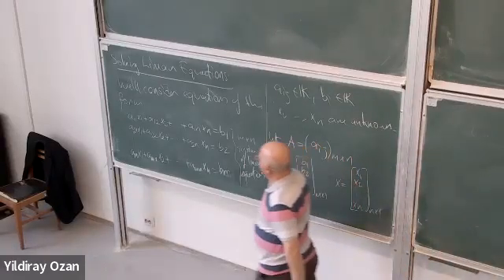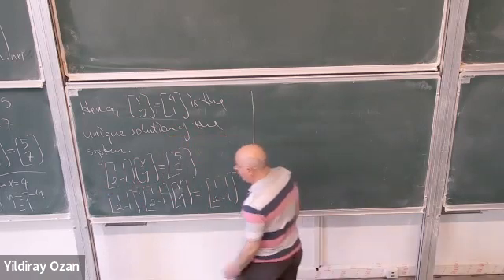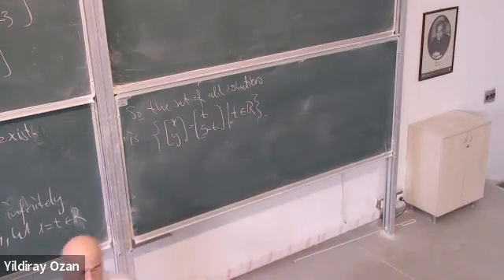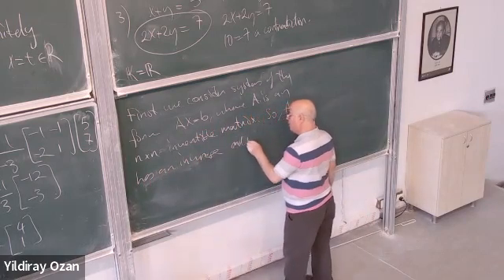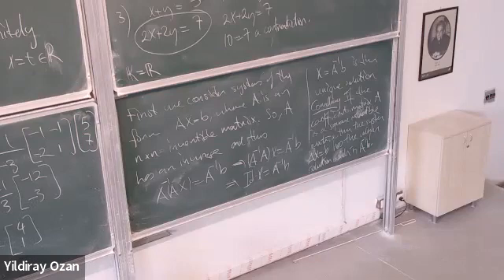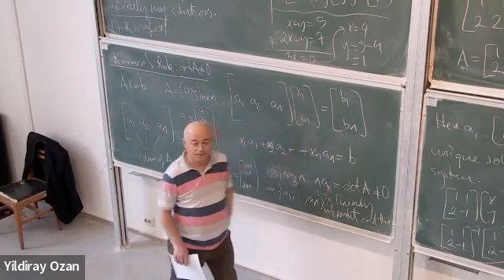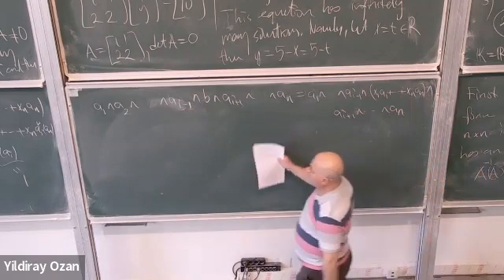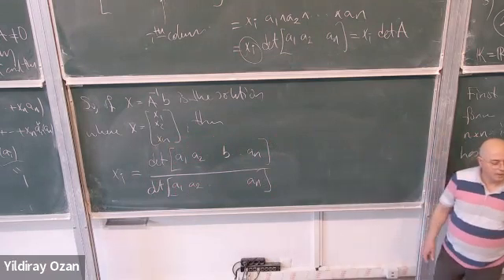Math 261-36 METU Mathematics Department- Linear Algebra I - 2022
Systems of Linear Equations, Gaussian Elimination-1